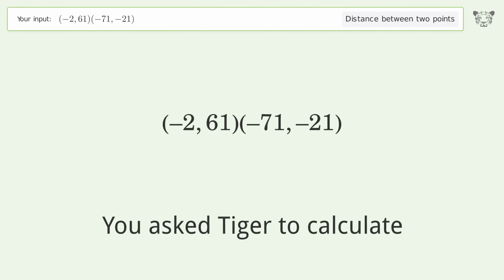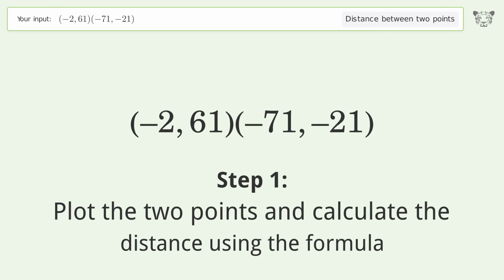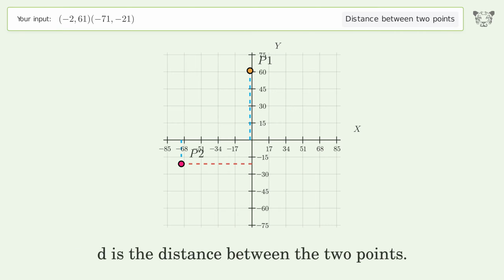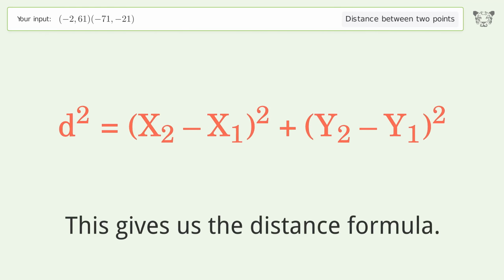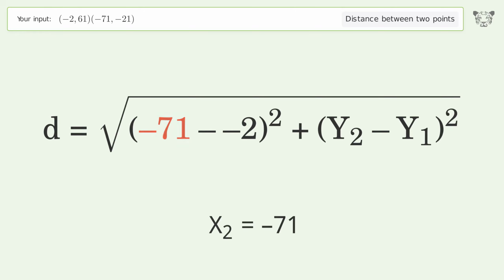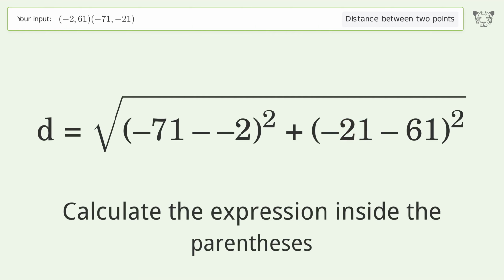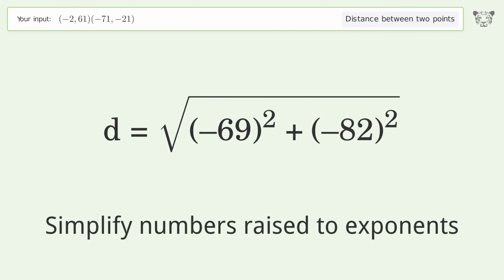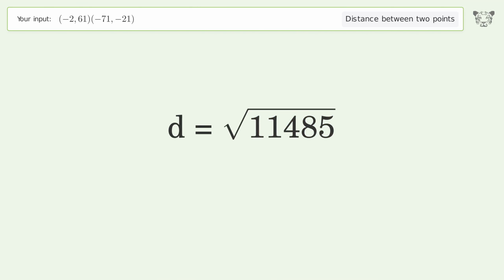Find the distance between two points p1 (-2,61) and p2 (-71,-21): Step-by-Step Video Solution